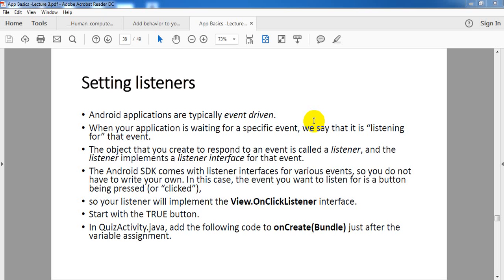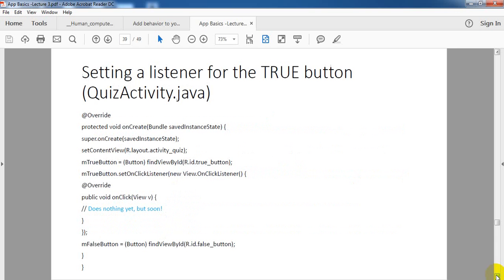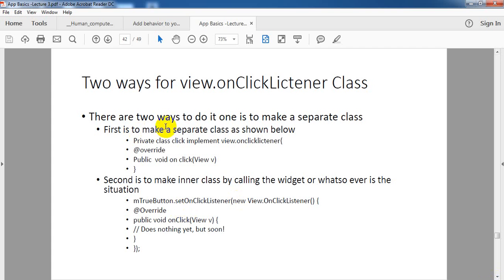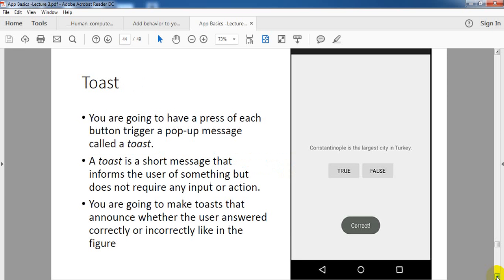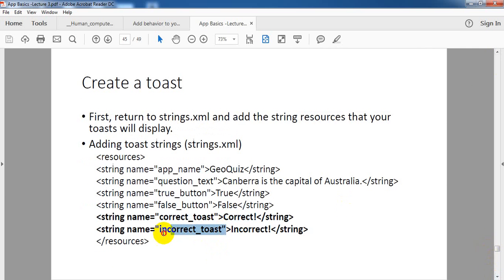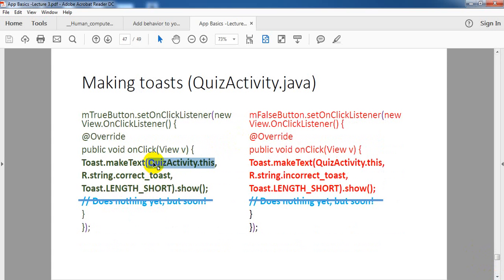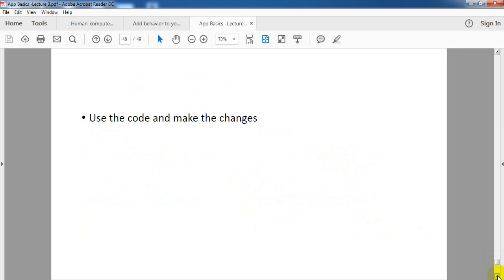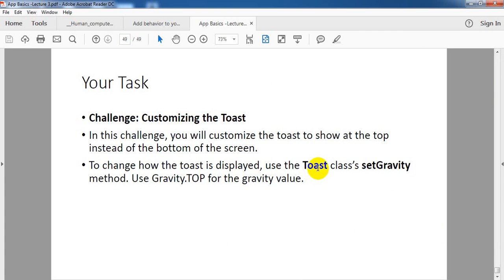How to use onSetListener